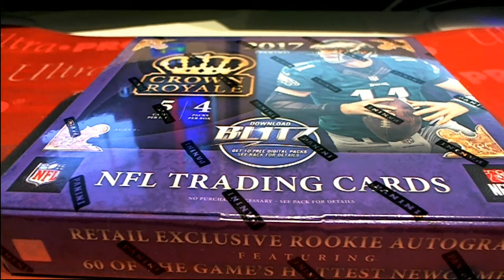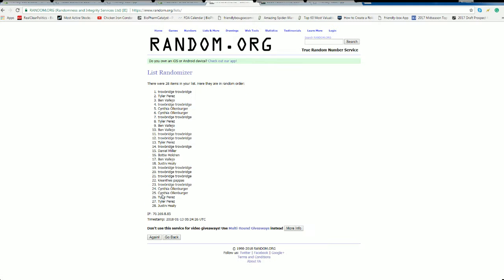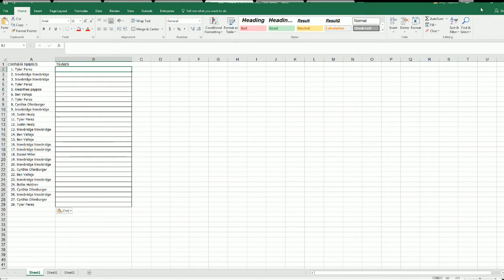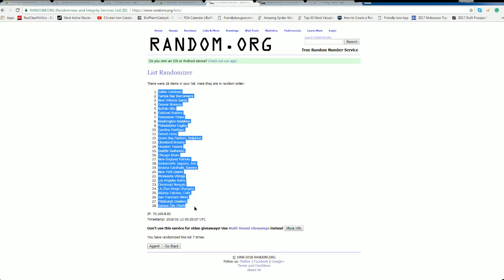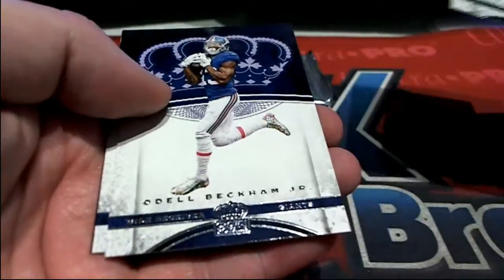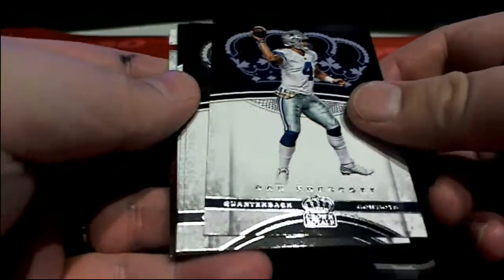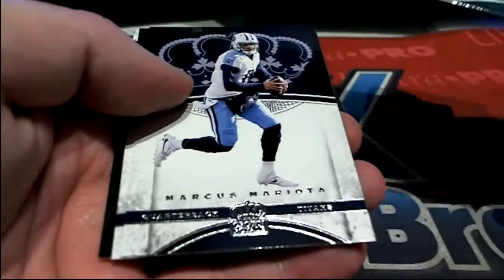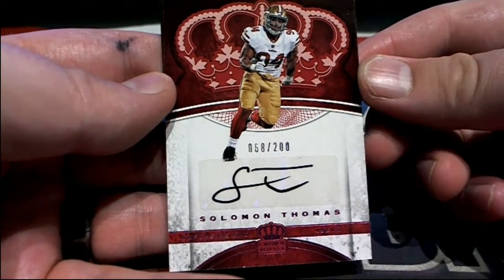2017 Panini Crown Royale Football ID 17CROWNFB101